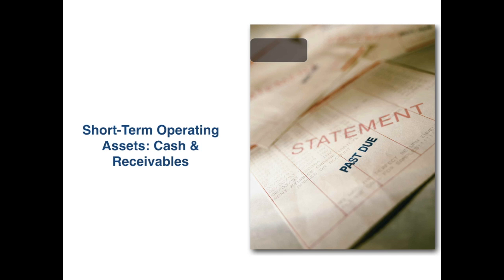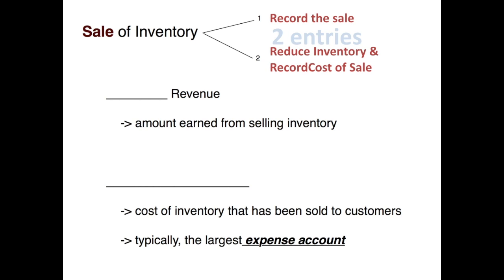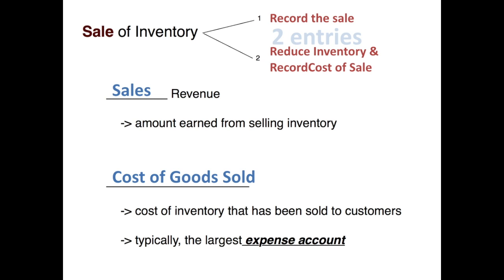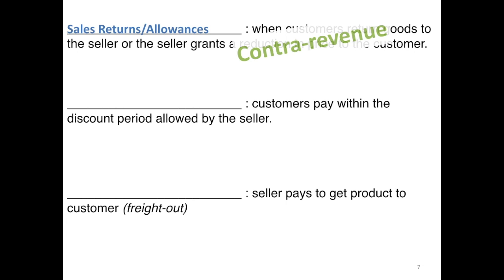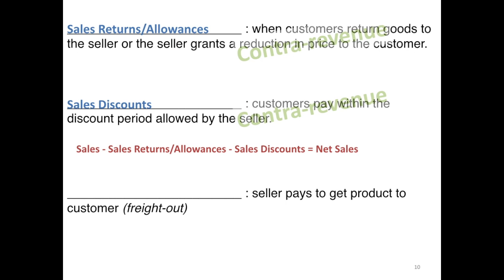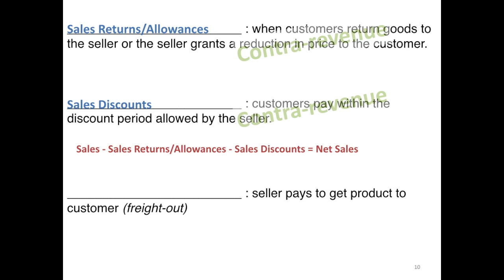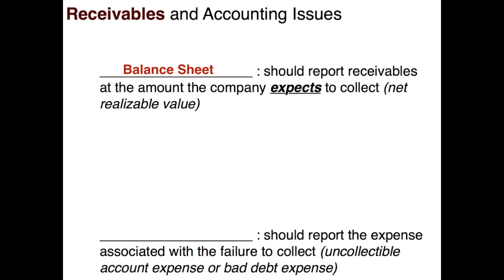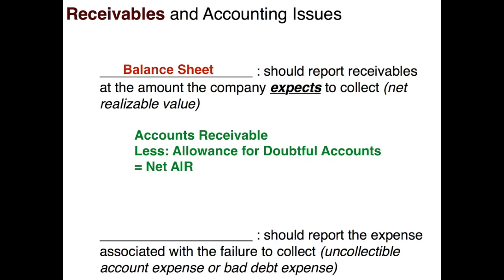Contra-Revenues & Accounting Issues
Short-Term Operating Assets: Cash & Receivables (Contra-Revenues & Accounting Issues)